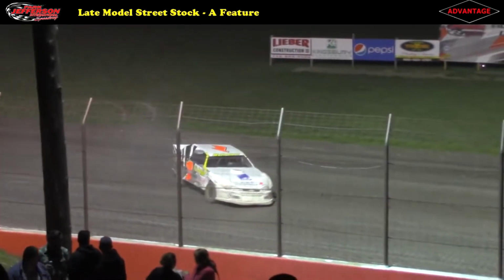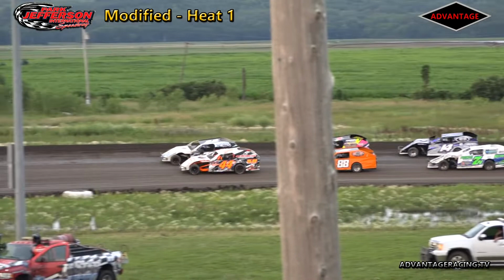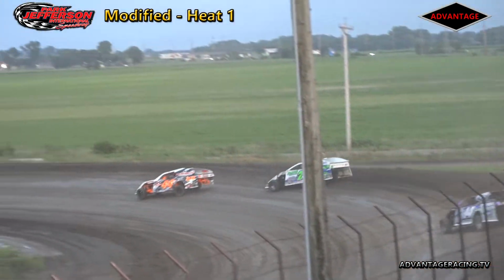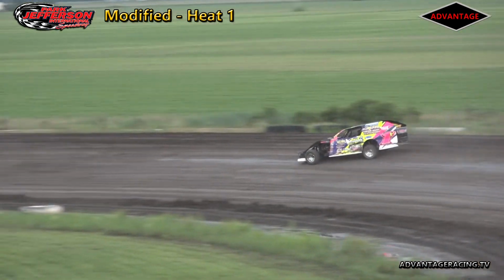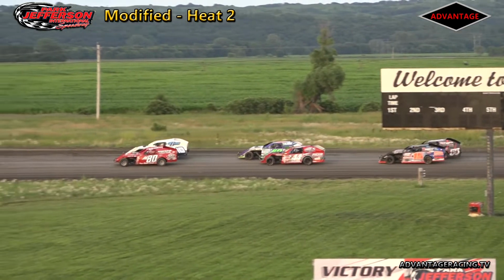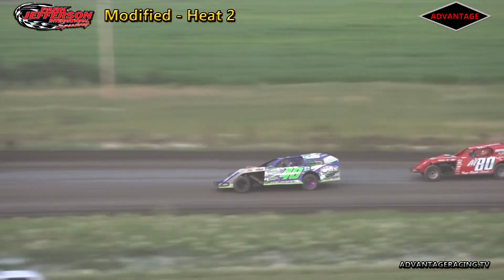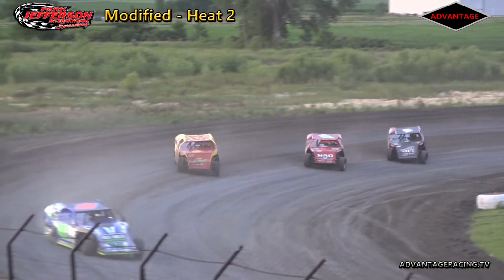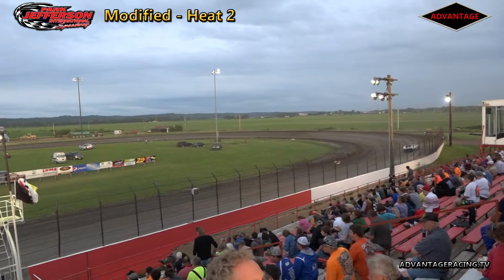Modified Heats - Park Jefferson Speedway - 6/30/18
Its time for some Modified Mayhem at the Park Jefferson Speedway, drivers of these mad machines know how to throw it in hard and make it stick for the best thrill on the track.